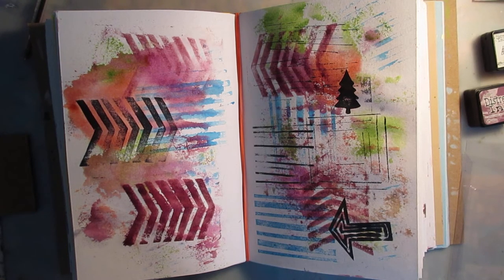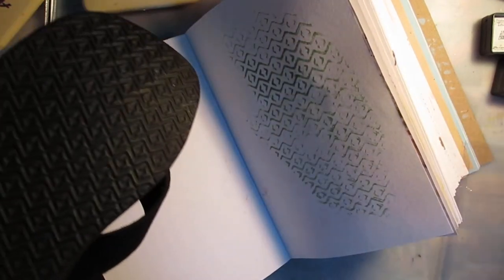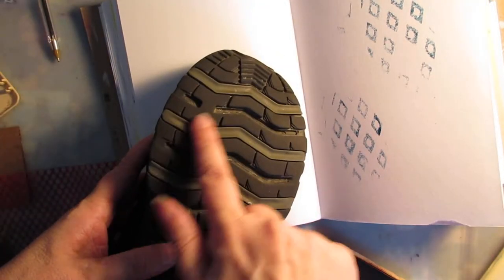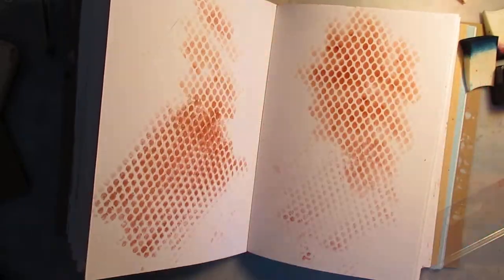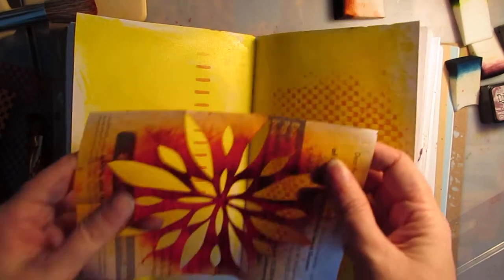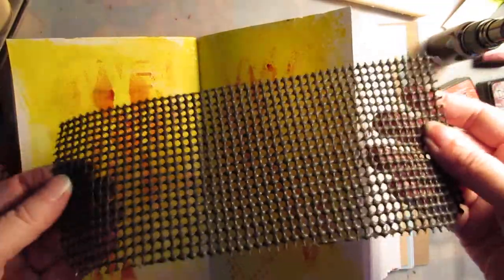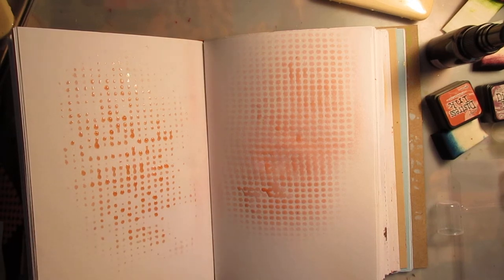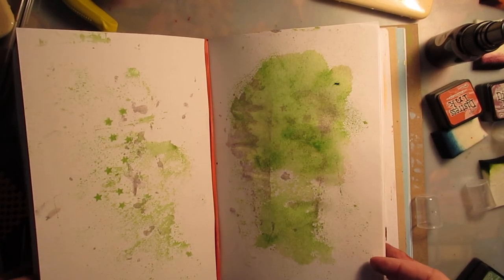Homemade Stencils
Some ideas for unconventional stencils that might be found around the house and some ideas for cutting stencils from paper.